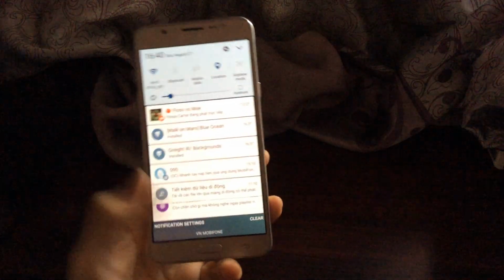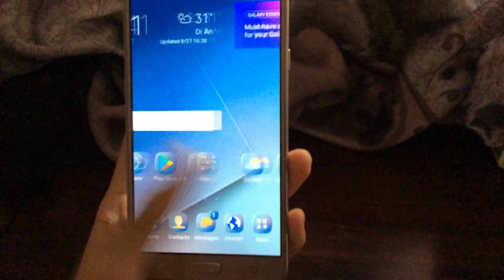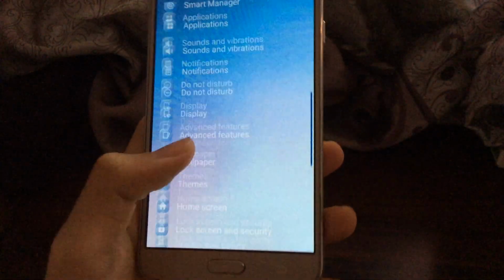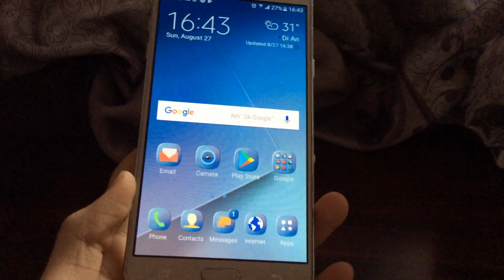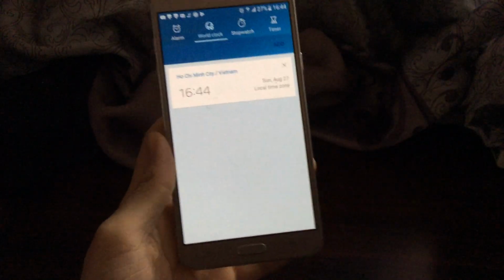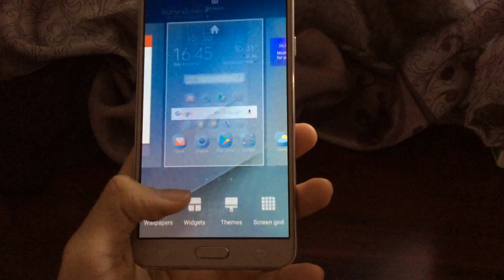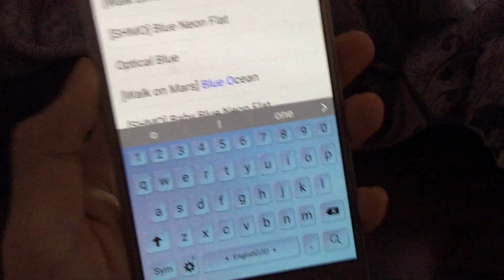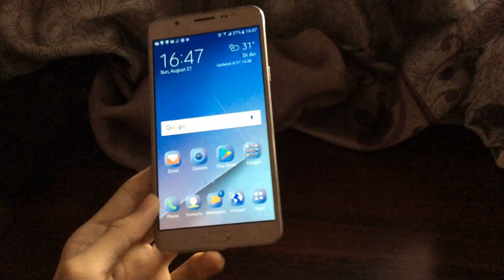[Walk on Mars] Blue Ocean Theme for Samsung Galaxy Phones